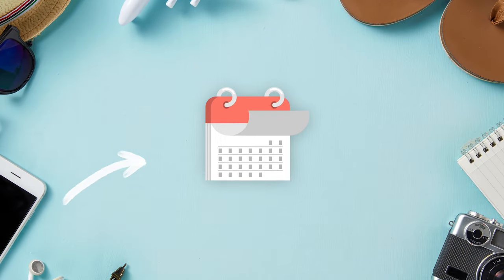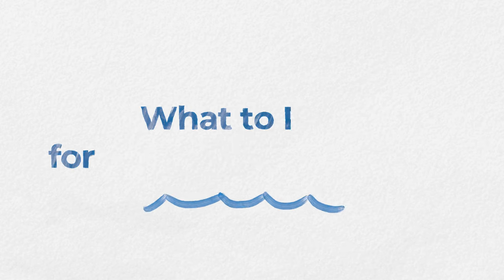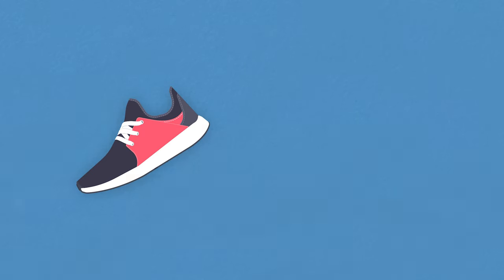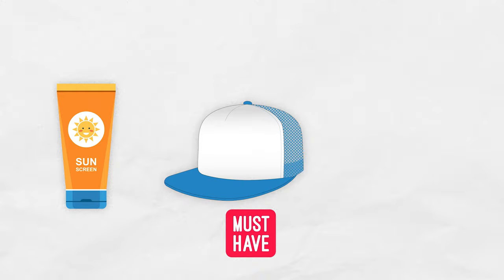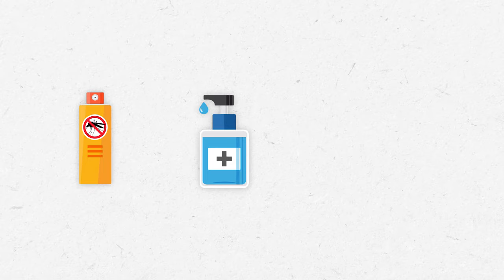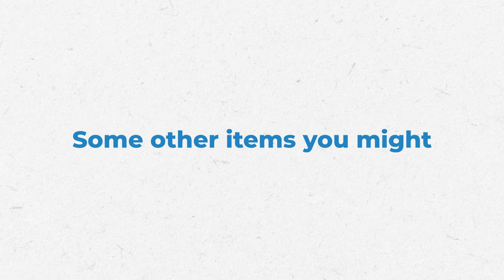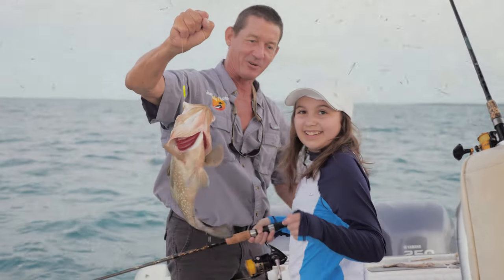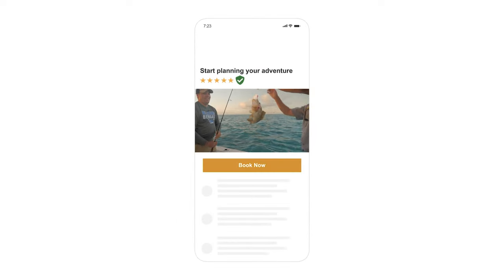What to Pack for a Charter Fishing Trip | FishingBooker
Or

0:00​ Intro
0:31 Clothing For Fishing Trips
1:16 Weather Protection
1:31 Necessary Medicine
1:59 Dry & Safe Storage
2:25 Other Essentials
2:49 Outro

Packing for a charter fishing trip can be confusing, especially if it’s your first time. That’s why FishingBooker has put together a list of some of the most essential items you might need before you hit the open water.

This list covers everything from clothing, weather protection, medicine, storage, and much more. So before you start packing for your trip, be sure to watch this video, and planning your adventure will be much easier.

If you still haven’t booked your trip, what are you waiting for? FishingBooker is the world’s largest online platform for fishing charters and guide services. So whether you’re planning your trip in the Maldives, Florida Keys, or the Bahamas, you’ll find the charter that’s right for you on FishingBooker.com!

🔵 Helpful Links:
What to Pack for a Charter Fishing Trip –
Charter Fishing for the First Time: The Complete Guide –